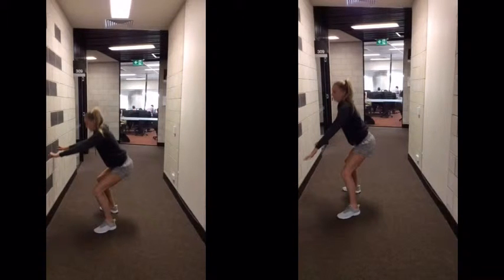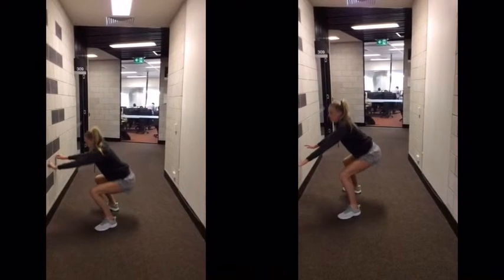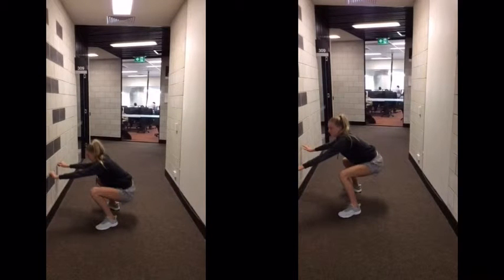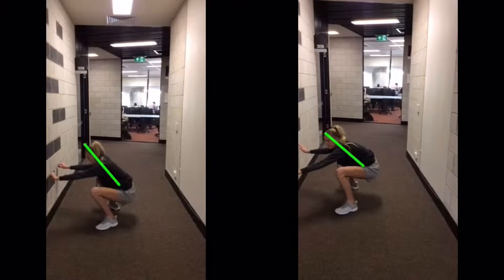Alannah Robson - squat technique